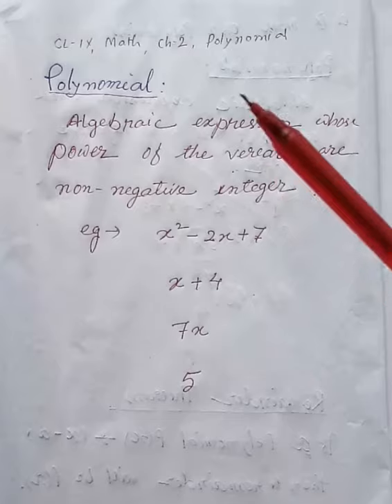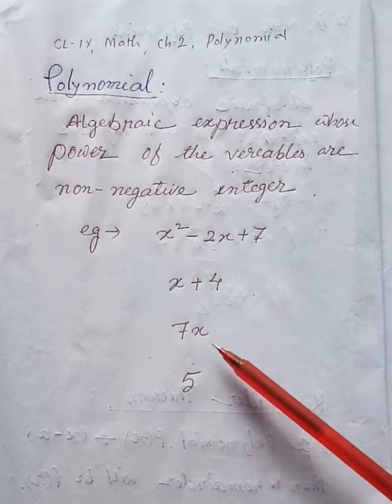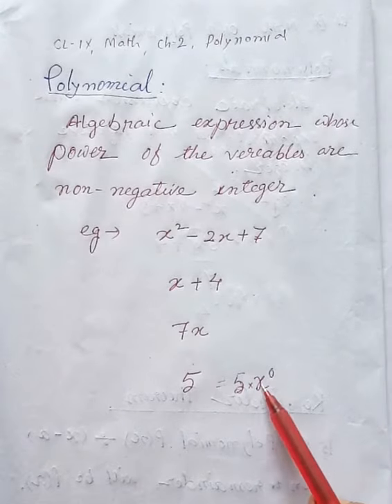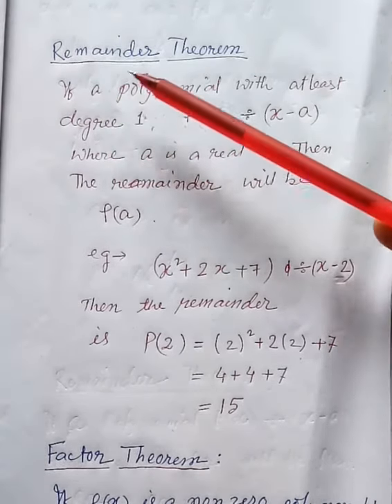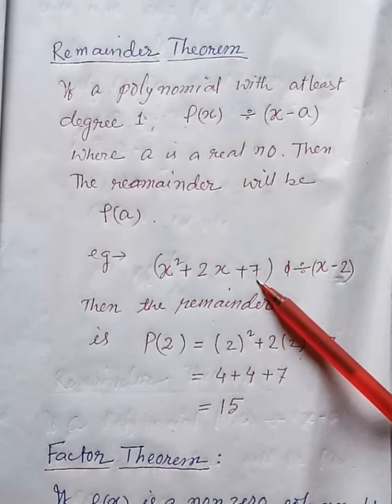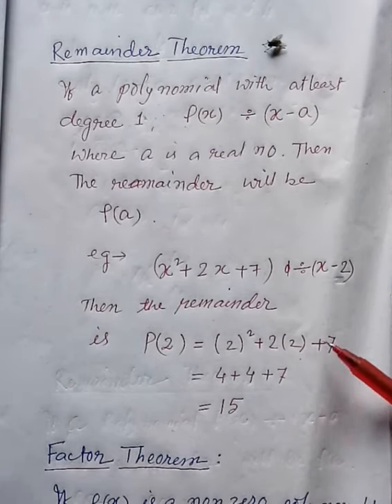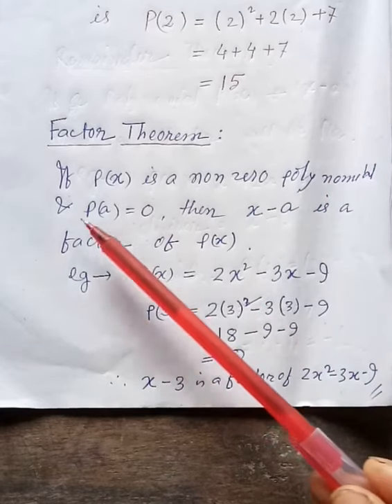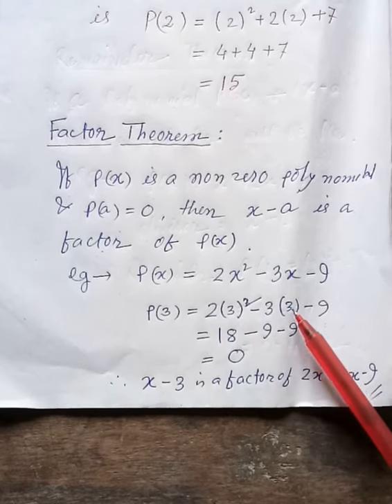Class ix, Mathematics, Chapter 2, Polynomials, Introduction